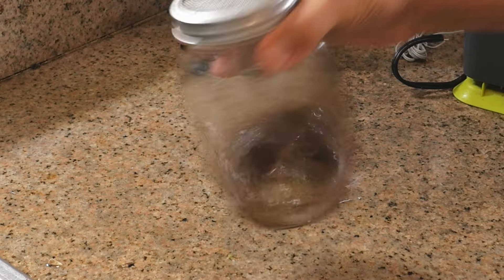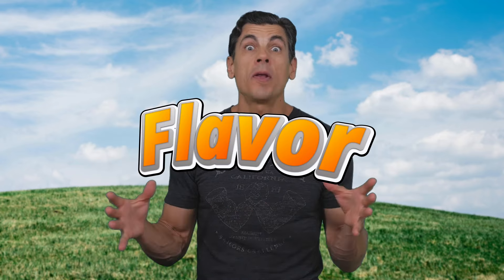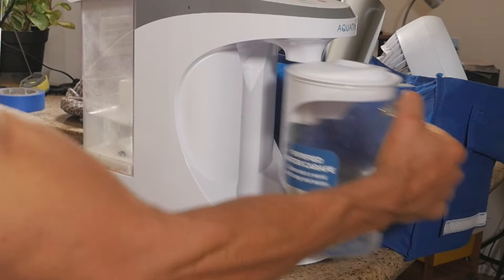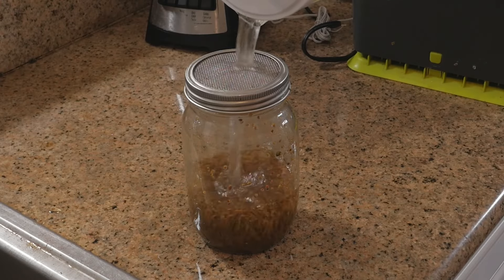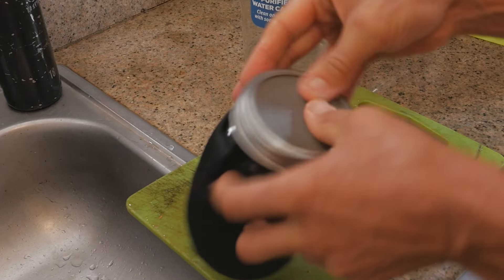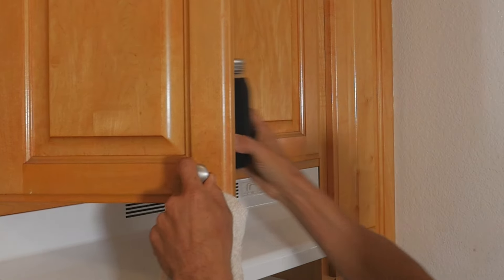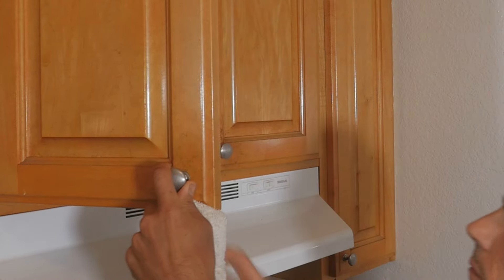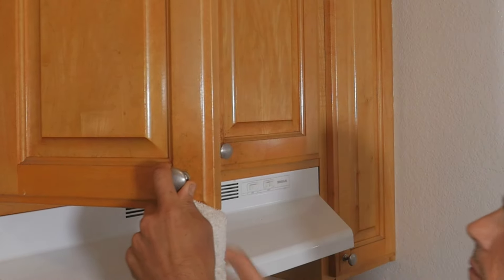Easily Sprout Organic Seeds at Home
How to Sprout Organic Seeds at Home: Step-by-Step Guide

Unlock the power of organic sprouts with this step-by-step guide on how to sprout seeds right at home! 🌱 In this video, I’ll walk you through the entire process, from selecting your seeds to enjoying your nutrient-packed sprouts in a delicious veggie burger recipe. Whether you’re a beginner or an experienced sprouter, this guide has all you need to start growing your own fresh, organic sprouts.

Timestamps:

00:00 - Sprouts Benefits

00:28 - Needed Materials
- 32 oz Mason Jars with breathable lids
 - Filtered Water
 - Bowls and Strainer (optional)
 - Seeds of choice (broccoli sprouts, clover, mung beans, etc.)

00:47 - DAY 1
Add seeds to the jar
Fill jar ½ full of water
Rinse, discard water
Fill jar ½ full again
Place sleeve over jar
Put jar in a dry, dark place overnight (10-12 hrs)

01:27 - DAY 2
Rinse, discard water (2x)
Place jar at 45˚ angle

01:50 - DAY 3

02:28 - DAY 4

02:41 - DAY 5

03:04 - DAY 6
Pour sprouts onto a towel, fold, and let soak for 10 min
Place a regular lid on the jar
Place in the refrigerator because they are ready to eat :)

03:37 - How to enjoy your sprouts
04:04 - Veggie Burger Recipe
04:08 - Outro

~Jeff is an ACE Certified Personal Trainer and Nutrition advisor.

EQUIPMENT USED IN THIS VIDEO:

RODE BOOMPOLE Pro Microphone Boom Arm

RODE NTG2 Multi-Powered Condenser Shotgun Microphone

ZOOM H4N PRO - 4-Track Portable Recorder, Stereo Microphones

PANASONIC LUMIX G Leica DG Vario-12-60MM Lens

NEEWER 3-Pack 660 LED Lights, Barndoors, 6.5 ft Light Stand, Batt